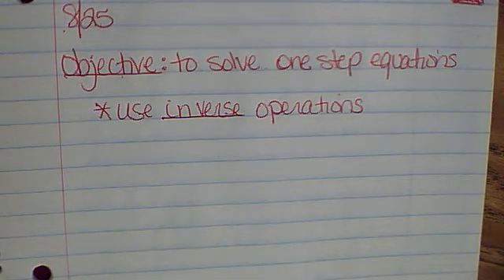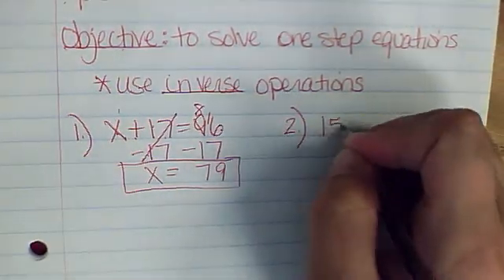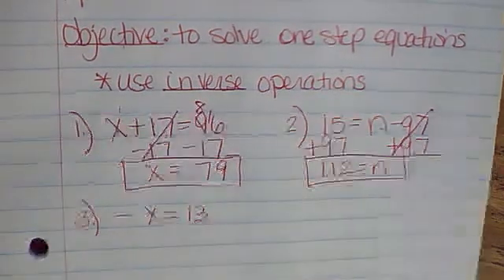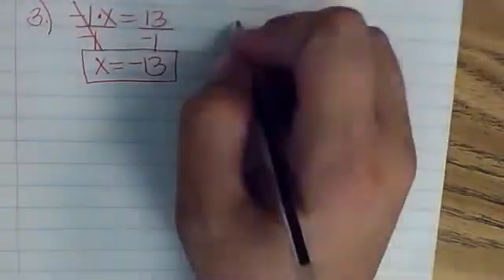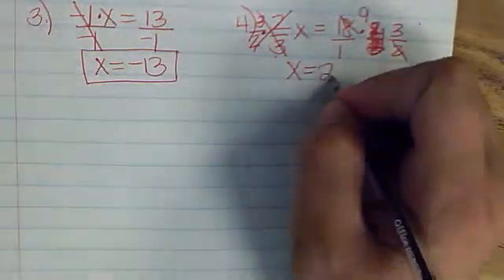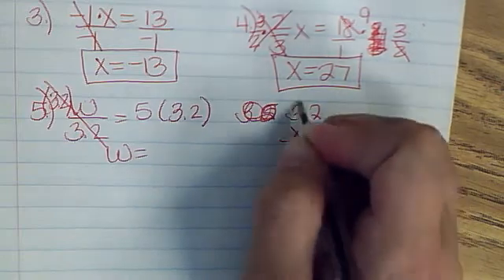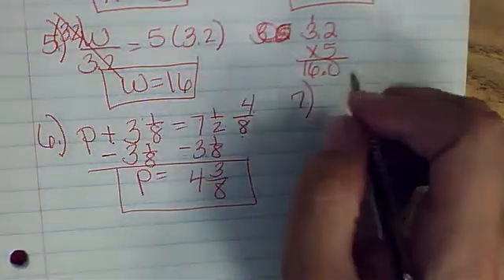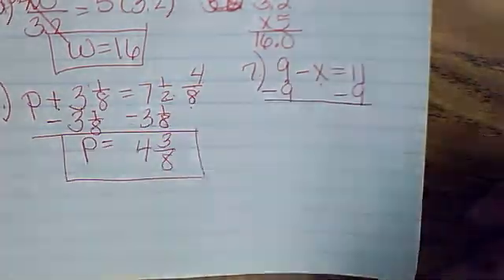one step equations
8/25 Solve one step equations